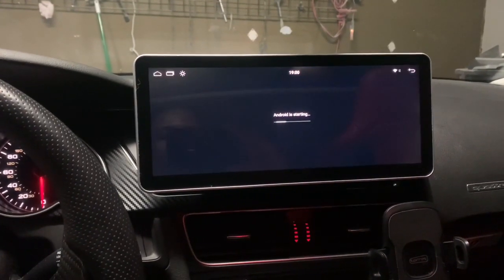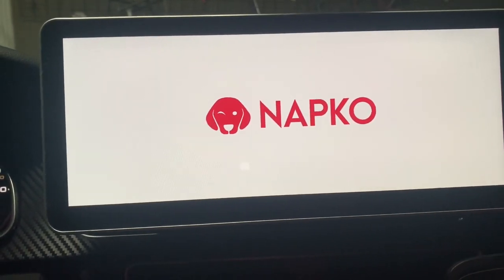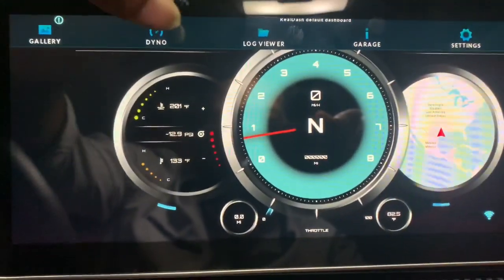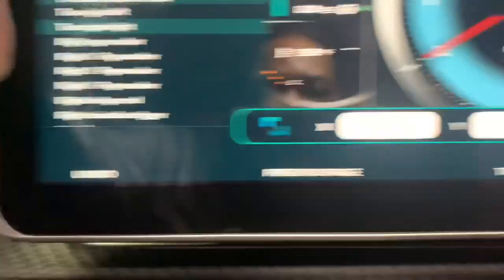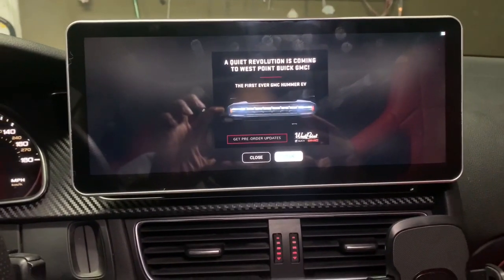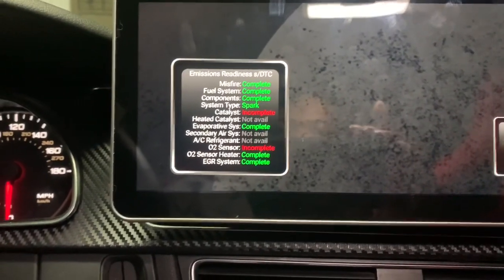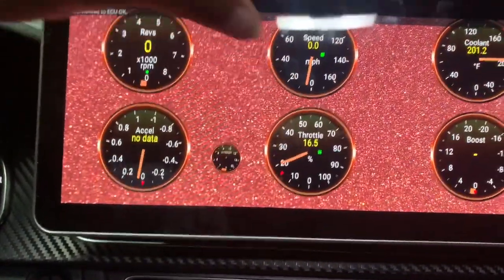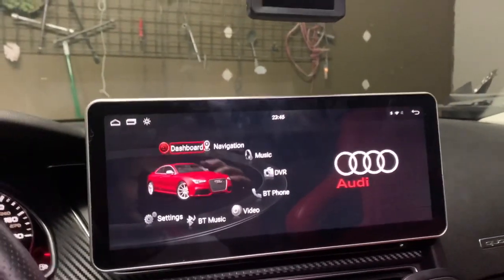!!! REALDASH vs TORQUE PRO !!! YOU WON'T BELIEVE WHAT THEY CAN DO AND WHY YOU NEED ONE !!!!!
This is a demonstration of Torque Pro and Realdash. showing you the benefits of having both,
displayed on rsnav 12.3 inch. You can actually dyno, your car, a lot of other great features like simultaneous emissions testing, logs, 0 to 60, 1/4, 1/8 and much more etc.